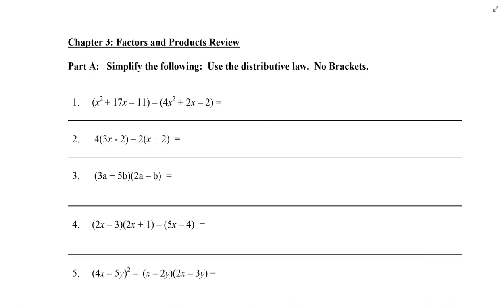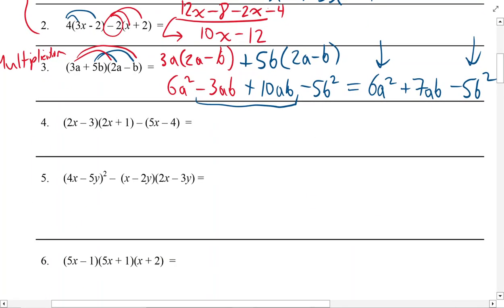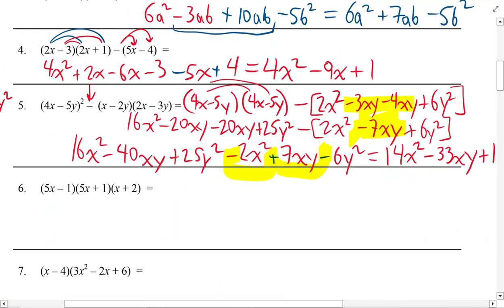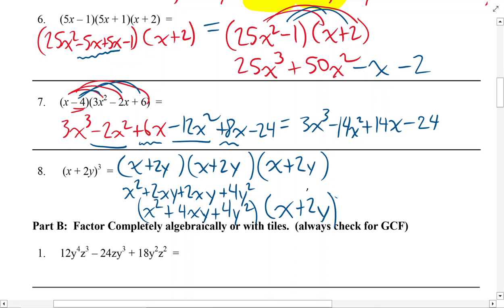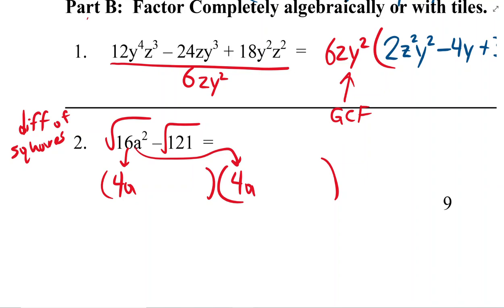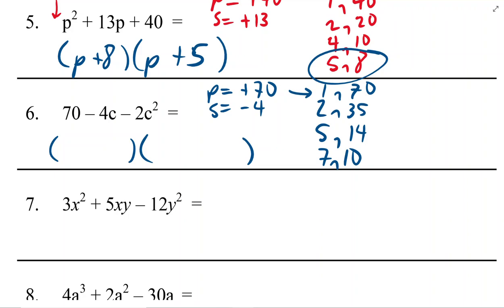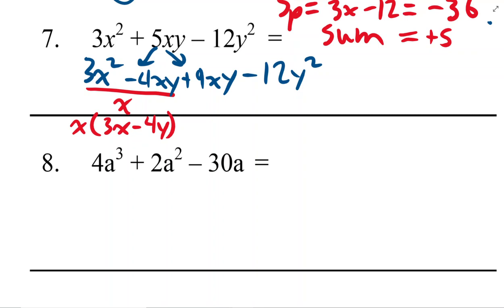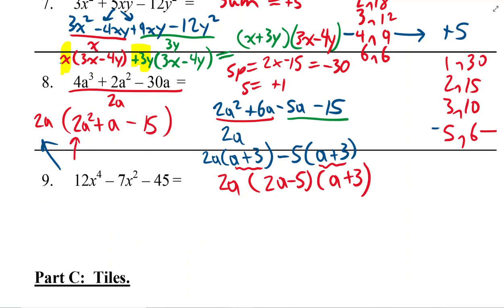Review Factors and Products